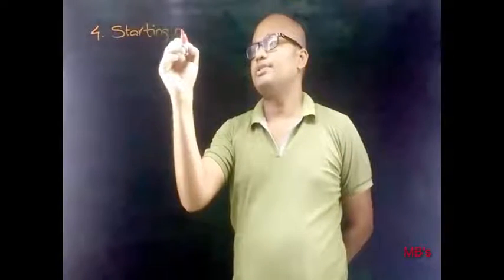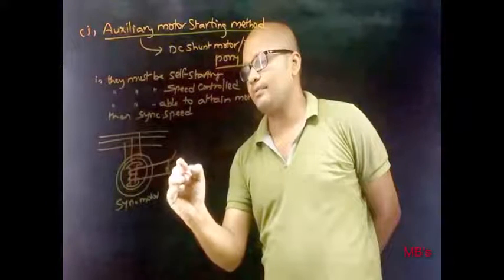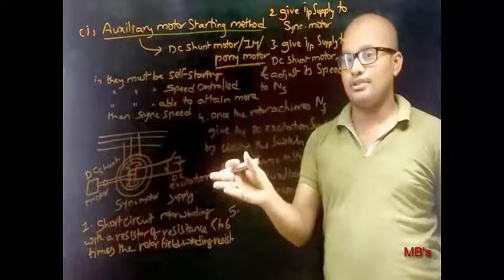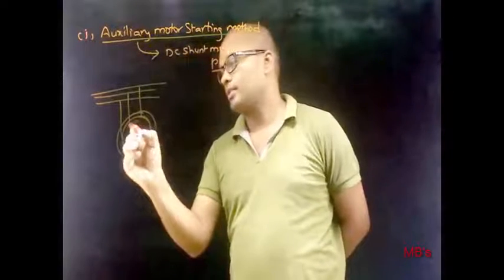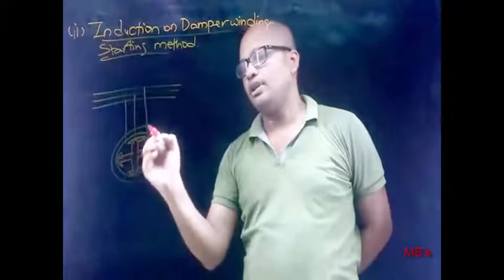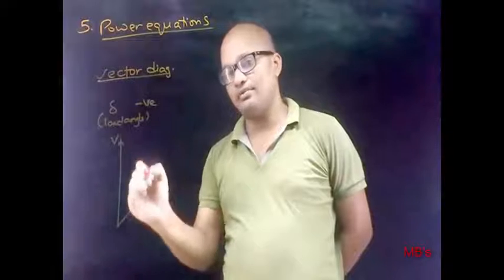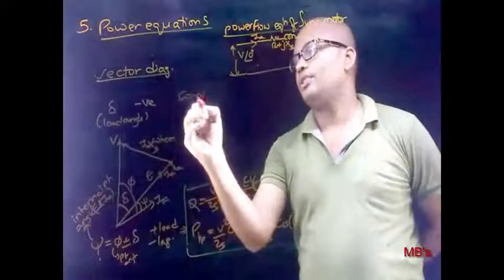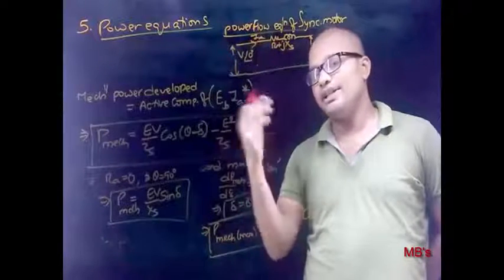Synchronous Motor - Lecture 2